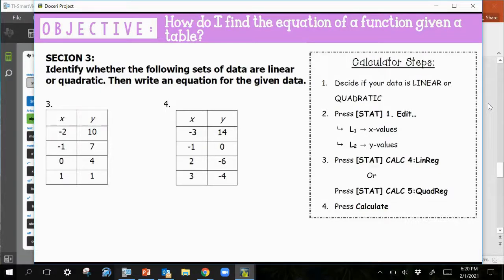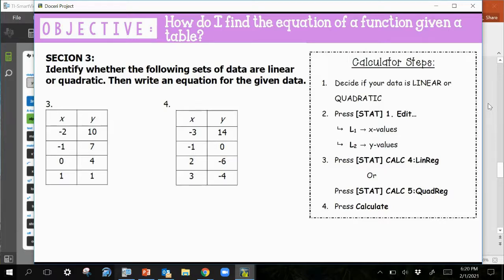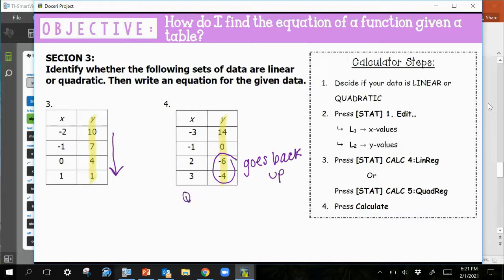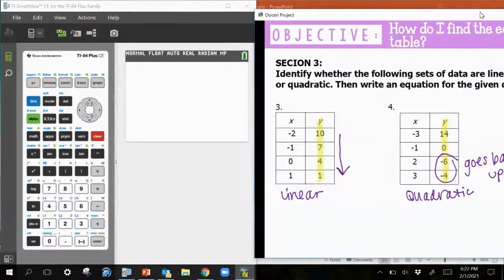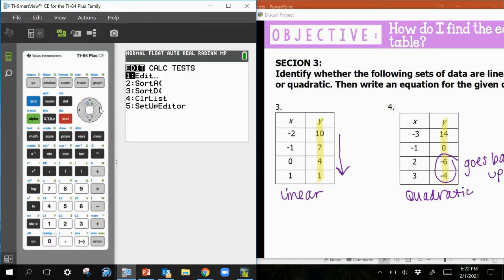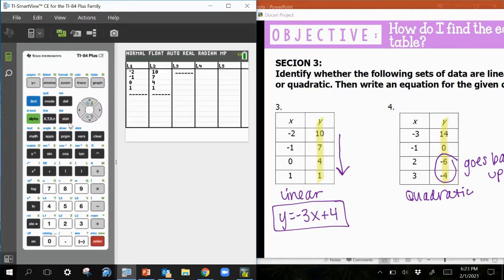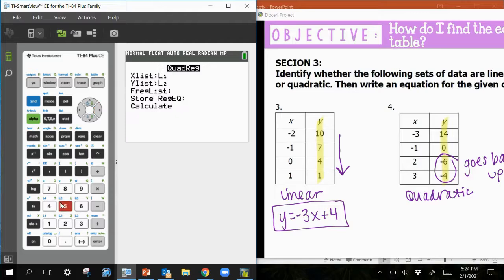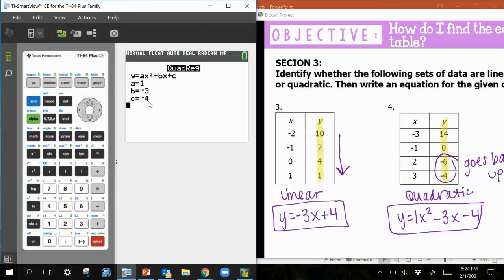7 2 Section 3